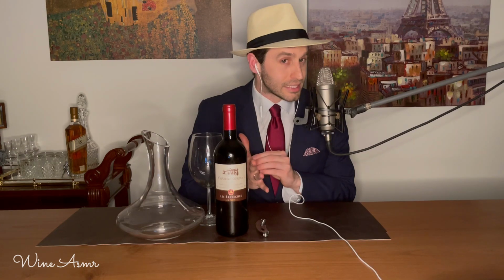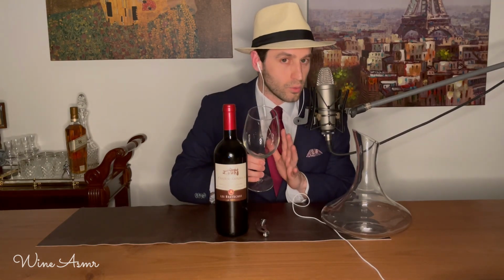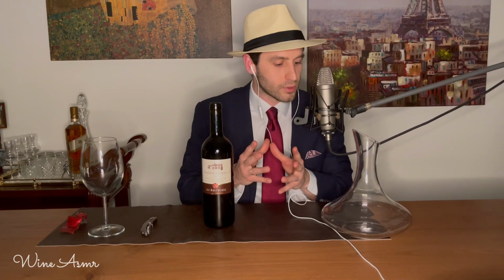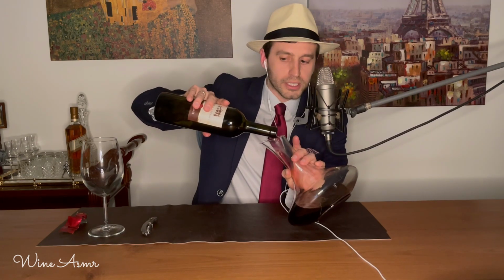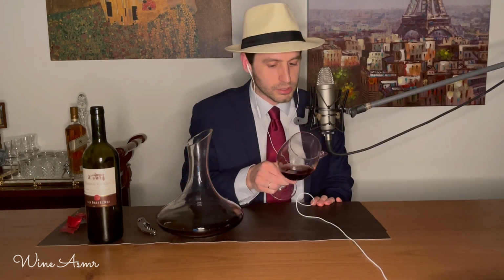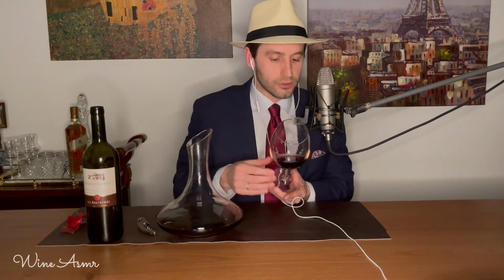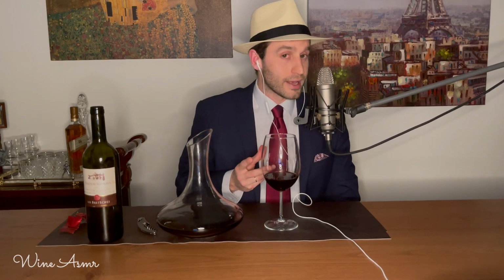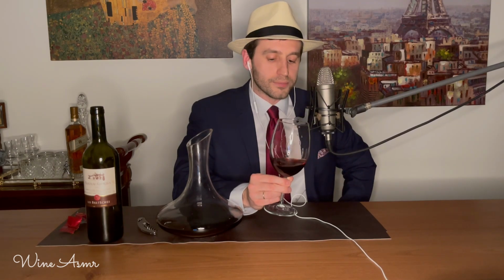ASMR - Lebanese Wine ( Château Kefraya 2009)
🎧  Listen with headphones for a more enjoyable experience  🎧

Hello ASMR Wine enthusiasts! Today we are visiting Lebanon,
Chateau Kefraya, trying out a blended varietal ( Cabernet Sauvignon, Syrah, Carignan, Cinsaut, Tempranillo) Vintage of 2009.

Enjoy, Relax and Learn a little bit about Wine.

If you are new to "ASMR" and/or my channel, i sincerely welcome you and thank you personally for dropping by!

ASMR  is a non-scientific, made-up term  that stands for Autonomous Sensory Meridian Response. If you give it time and focus on the video you possibly might feel a weird/pleasant sensation,  in various parts of the body (head, scalp, back, legs, etc.) described by the ASMR community as ''tingles''.

ASMR videos are meant to relax you, and give you a feeling of inner peace.

Interesting fact:  People who listen to ASMR daily will stop experiencing it after a while. Watch in moderation!